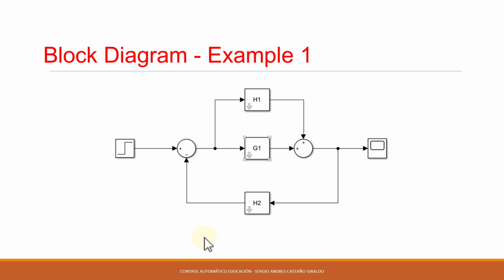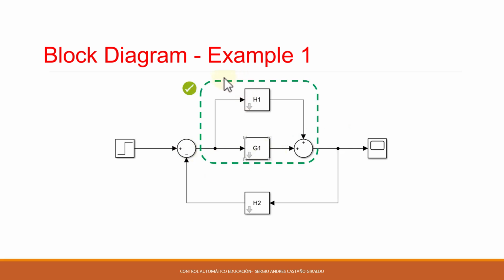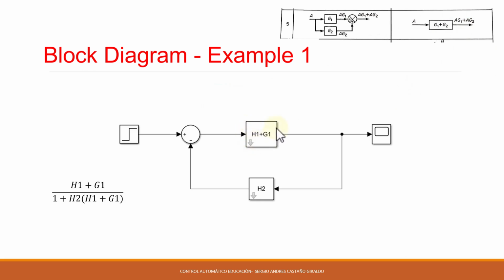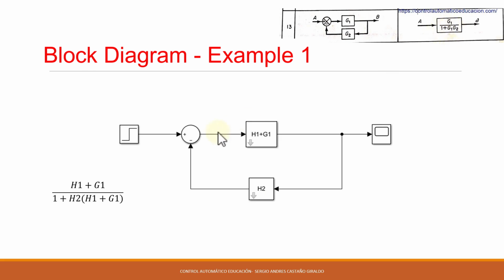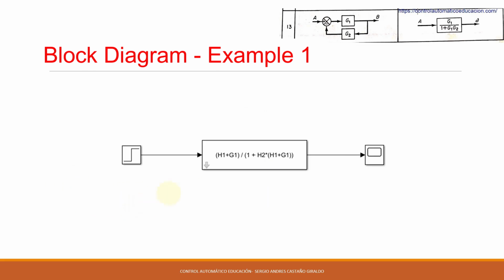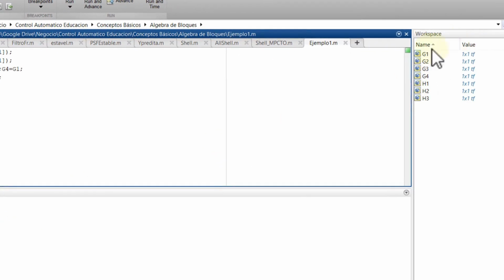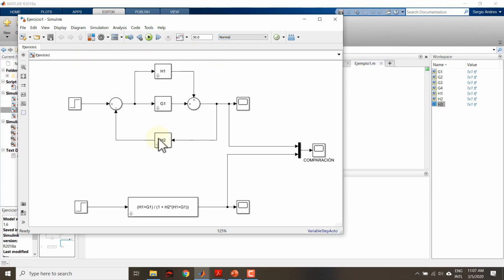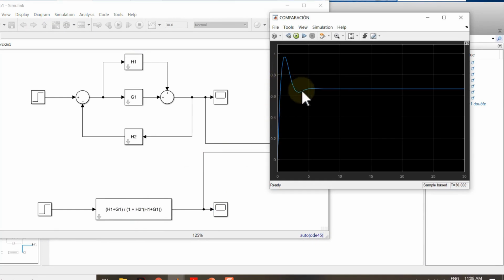Block Diagram Reduction Problems in Control System # 002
89% of students MESS UP Block Diagram Exercises! Not you. Not anymore. You're going to ACE THIS on your first attempt!!! 😁👇👇👇

Welcome to video #002 of our [Control Systems] series, focusing on Block Diagram Exercises! This is where you solve your first one correctly.
l Systems

►► Get the Block Diagram Algebra Table NOW and start crushing these exercises

Here's how you'll succeed:

✔️ STEP #1: Download the Block Algebra table.
✔️ STEP #2: Watch this video to quickly solve Block Diagram exercises.
✔️ STEP #3: Follow our step-by-step tutorials in the upcoming videos to learn:

✔ The BEST starting point for simplifying block diagrams.
✔ How to verify your solutions with Simulink.
✔ How to handle various control system exercise types.

Solve any exercise in under 5 minutes. WATCH ME DO IT!

💣 BOOM!

This video continues our free course on Control Systems Basics, ensuring you learn everything about control theory to not just pass, but deeply understand this discipline.

⏱ TIMESTAMPS ⏱
00:00 Block Diagram: Control Theory
00:49 Parallel Block Addition
01:33 Block Diagram: Feedback
02:10 Block Algebra: Simplification
02:38 Block Diagrams in Matlab
03:12 Block Algebra in Simulink